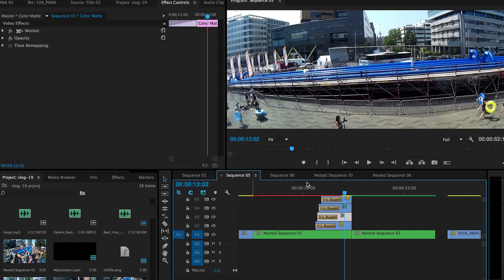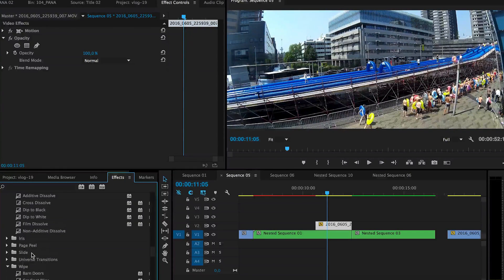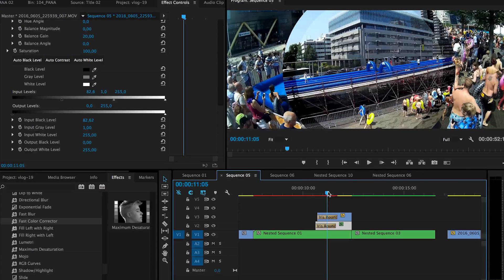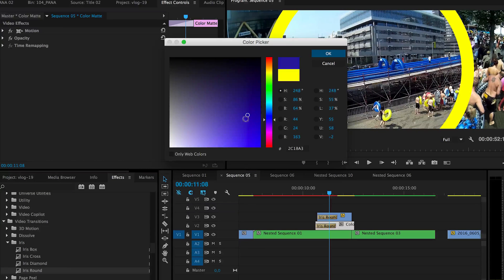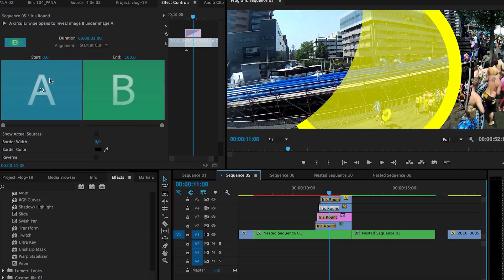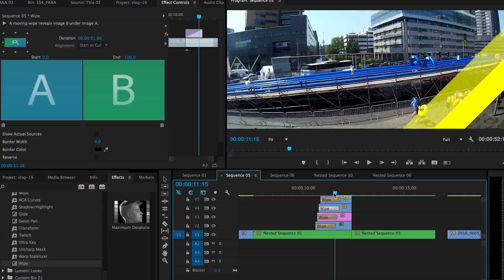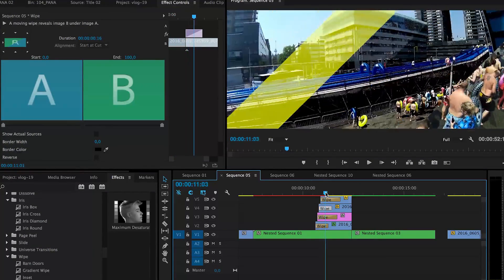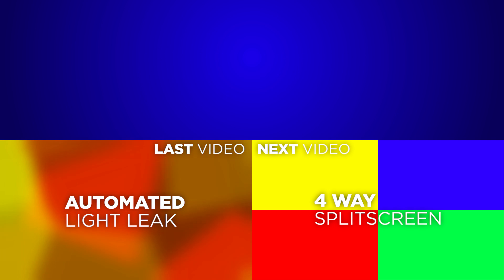Layered transition Tutorial 🎬 Premiere Pro by Chung Dha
This tutorial show you how to improve and get more out of some of the standard transitions effects in Adobe Premiere Pro.